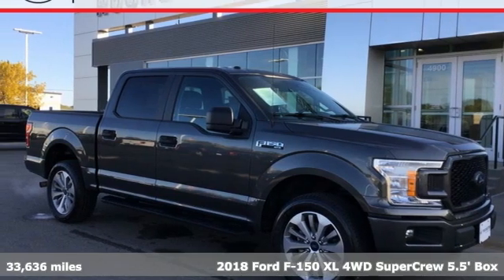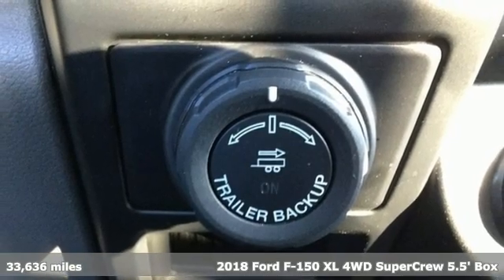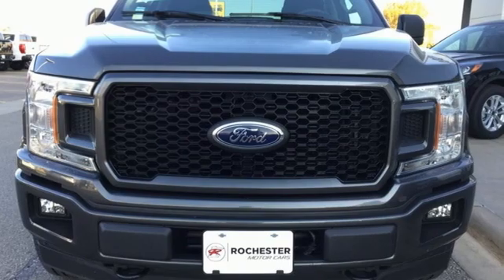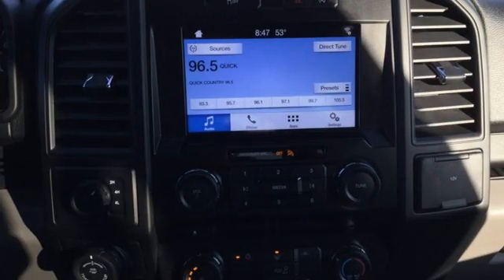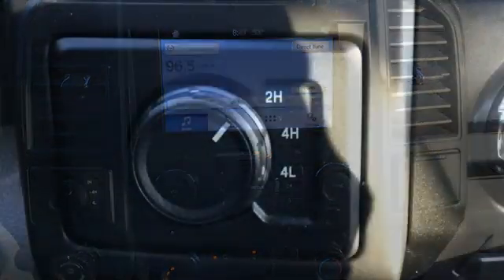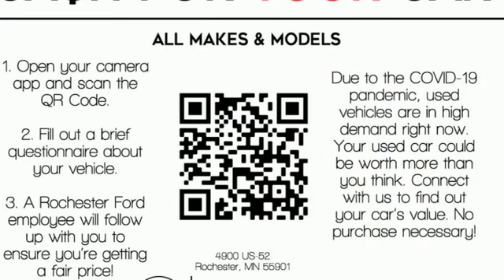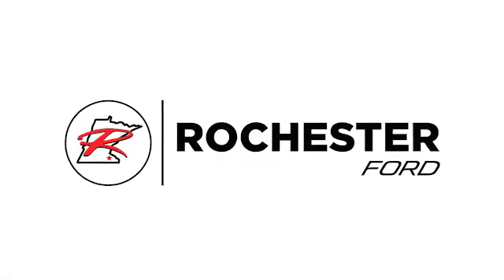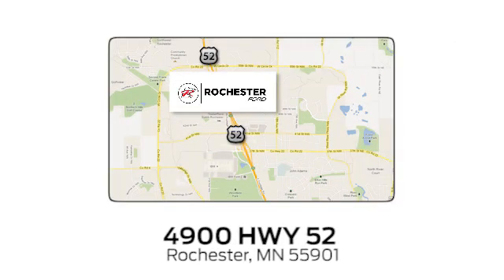Used 2018 Ford F-150 Rochester MN Winona, MN P11279 - SOLD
Year: 2018
Make: Ford
Model: F-150
Trim: XL
Engine: 2.7L V6 EcoBoost
Transmission: 10-Speed Automatic
Color: Gray
Interior: Black
Mileage: 33636
Stock #: P11279
VIN: 1FTEW1EPXJKC24673
Certified. Meets our Rigorous Inspection and Reconditioning Standards! F-150 XL Ingot Silver Metallic w/ Sync 3 + Trailer Tow Package CARFAX One-Owner. Touchscreen Controls, *Backup Camera, Automatic Headlights, Apple Carplay and Android Auto Compatible, Bluetooth Hands-Free, 4WD, AWD, Portable Audio Connection, Trailer Hitch, Tow Package, Sirius Radio, Sync3, Cruise Control, 20" Machined-Aluminum Wheels, 4.2" Productivity Screen in Instrument Cluster, Black Platform Running Boards, Body-Color Front & Rear Bumpers, Body-Color Surround w/Black Mesh Insert Grille, Box Side Decals, Class IV Trailer Hitch Receiver, Color-Coordinated Carpet w/Carpeted Floor Mats, Cruise Control, Driver/Passenger Seat Back Pocket, Electronic Stability Control, Equipment Group 101A Mid, Fog Lamps, Fully automatic headlights, Illuminated Entry, Manual Driver/Passenger Lumbar, MyKey, Perimeter Alarm, Power Door Locks, Power Front & Rear Windows, Power Glass Sideview Mirrors w/Black Skull Caps, Power Tailgate Lock, Privacy Glass, Pro Trailer Backup Assist, Radio: AM/FM Stereo/Single-CD Player, Rear Window Defroster, STX Appearance Package, SYNC, SYNC 3, Trailer Tow Package w/101A, Unique Sport Cloth 40/Console/40 Front-Seats, Upgraded Front Stabilizer Bar, XL Power Equipment Group, XL Sport Appearance Package. Priced below KBB Fair Purchase Price!brbrFord Certified Pre-Owned Details: *brbr * 172 Point Inspectionbr * Warranty Deductible: $100br * Limited Warranty: 12 Month/12,000 Mile (whichever comes first) after new car warranty expires or from certified purchase datebr * Roadside Assistancebr * Transferable Warrantybr * Vehicle Historybr * Includes Rental Car and Trip Interruption Reimbursementbr * Powertrain Limited Warranty: 84 Month/100,000 Mile (whichever comes first) from original in-service datebrbrbrAwards:br * 2018 KBB.com 10 Most Awarded Brands * 2018 KBB.com Brand Image AwardsbrbrStop by, call, or email us at Rochester Ford. We look forward to earning your business. . Have Confidence our Vehicle is the Right Vehicle for YOU with our 7 day Money Back Return and 30 day Exchange Guarantee on most preowned vehicles. Our reconditioning process features an in-house paintless dent removal and light paint touch-up team to help give you confidence that our vehicle is worth your time. Come see us Today!

Address:
4900 Highway 52 North